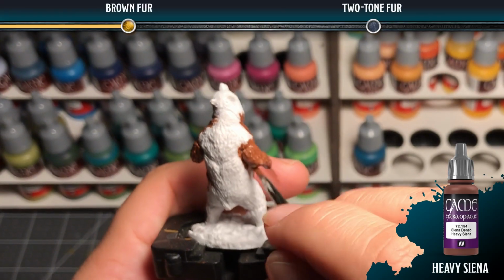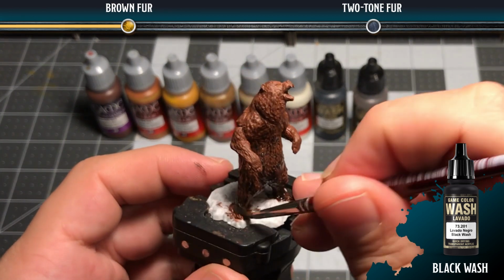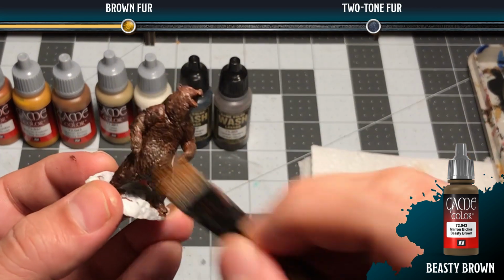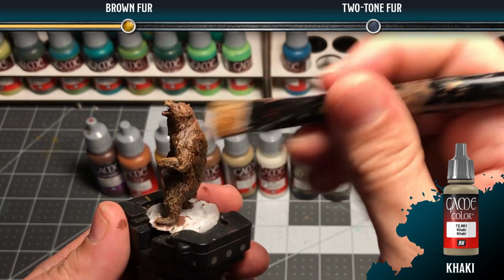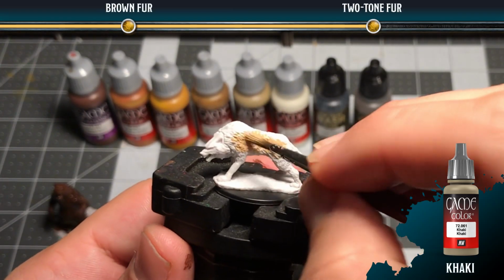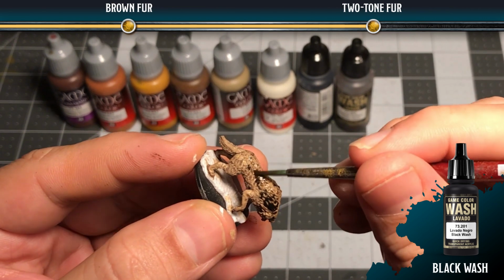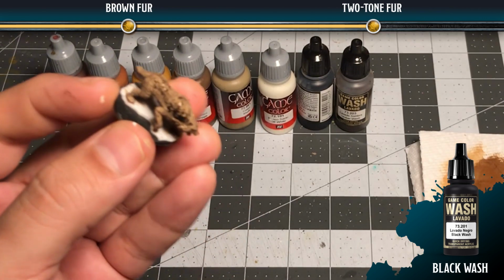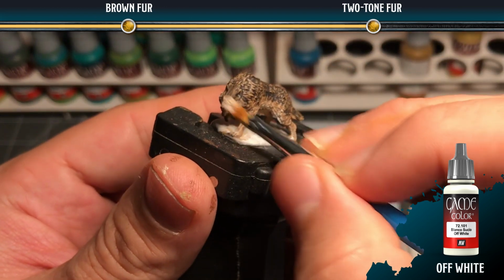Acrylicos Vallejo & WizKids - WOODLAND CREATURES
The WizKids by Vallejo range includes hand-selected premium Game Color references, making painting fantasy miniatures a breeze for both pro and hobby painters.

"Woodland Creatures" set is ideal for painting all the Woodland Creatures, including bears, wolves, and more! An expertly curated set of eight water-based acrylic paints, including a step by step tutorial guide by RealmSmith.